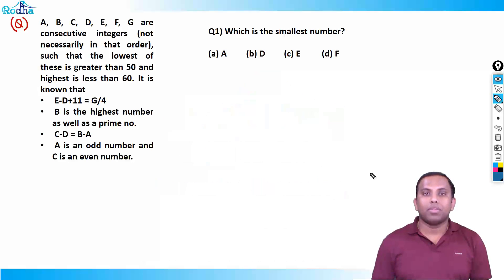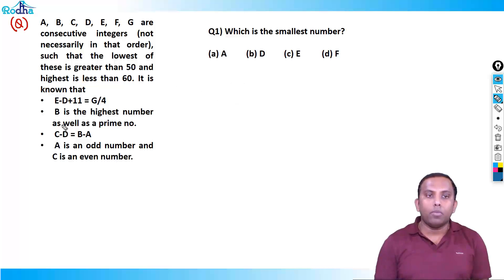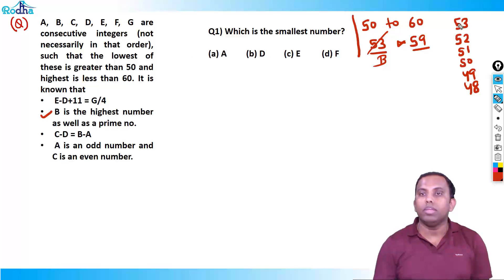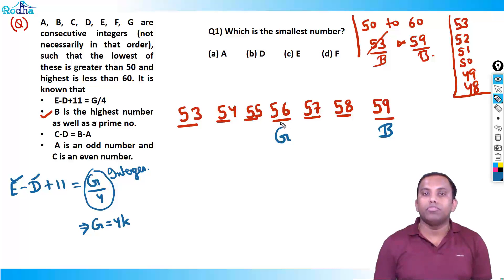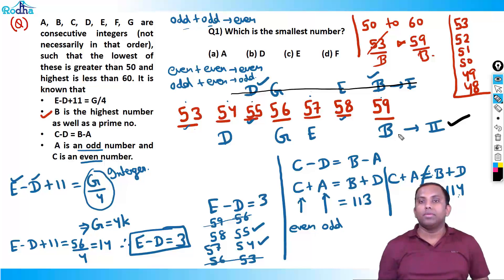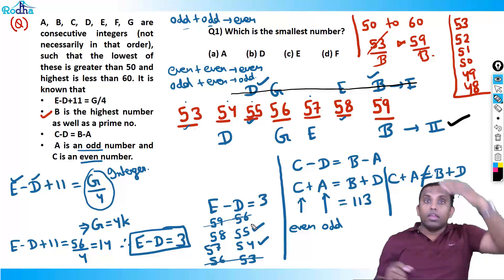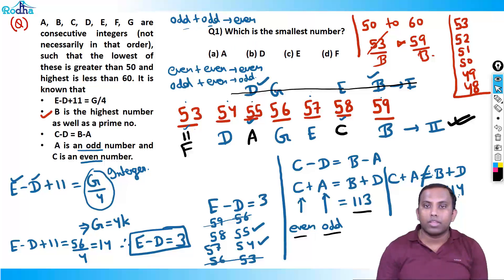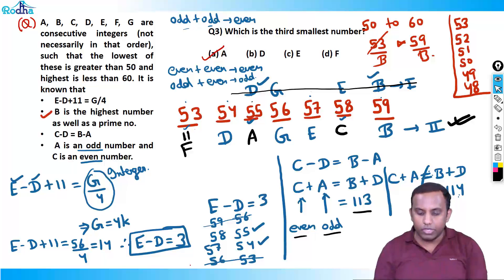Quant Based Puzzles - Set -1 || LR & DI Preparation for CAT || CAT exam Preparation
Practice quant-based puzzles (QBP) for CAT LRDI with set 1, covering beginner to advanced difficulty levels. Learn strategies, formulas, and shortcut techniques to solve CAT 2025 and CAT 2026 LRDI questions efficiently. Improve problem-solving speed, accuracy, and percentile with guided solutions.